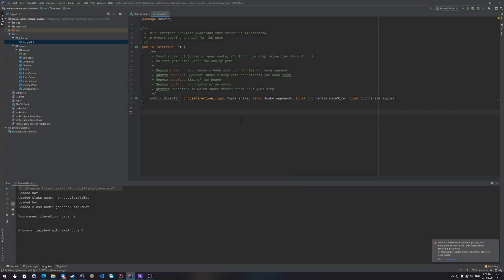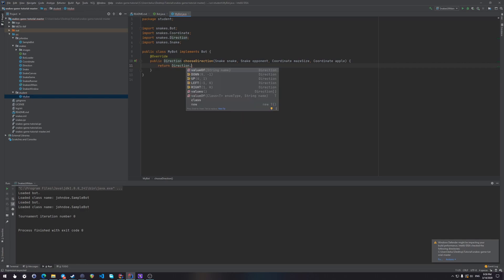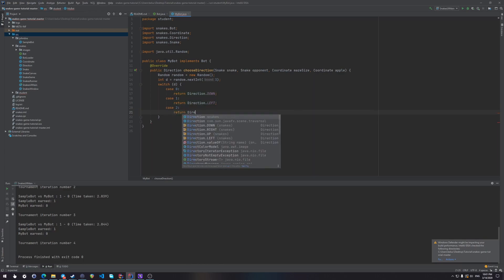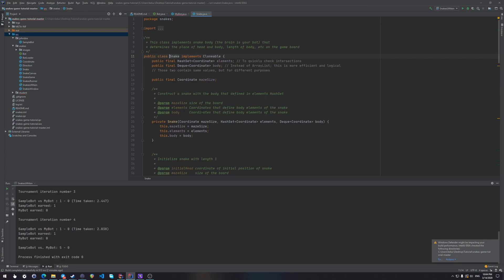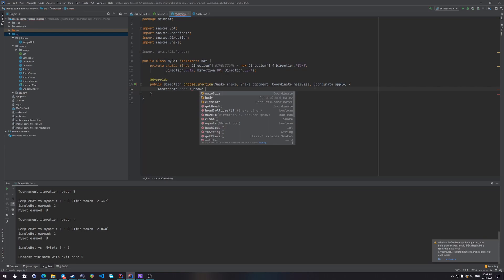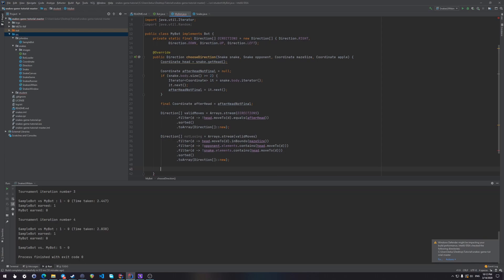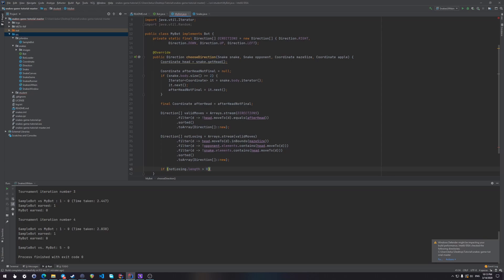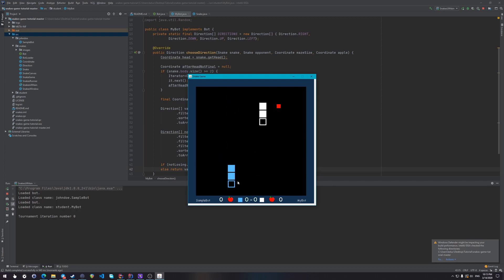Getting Started w/ Snakes Game — The Bot